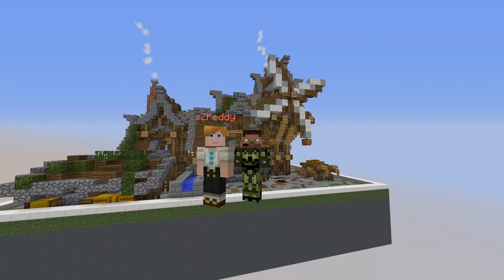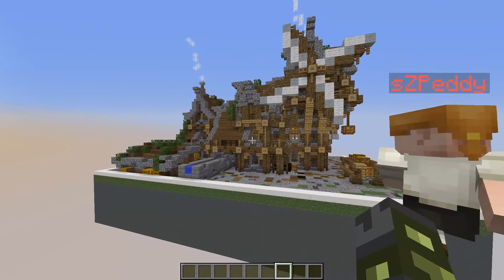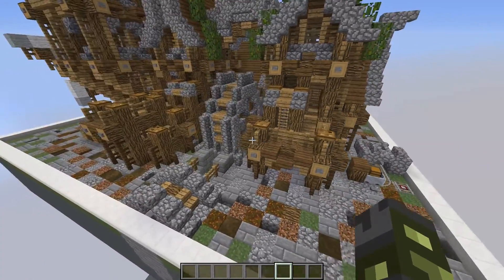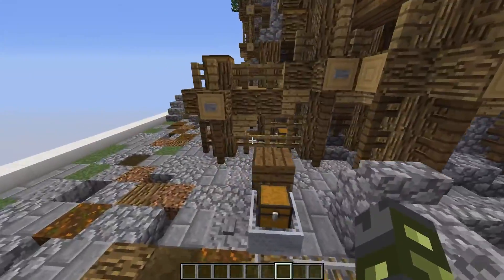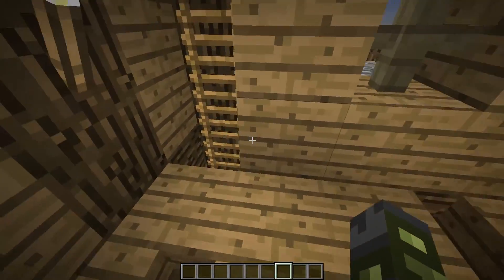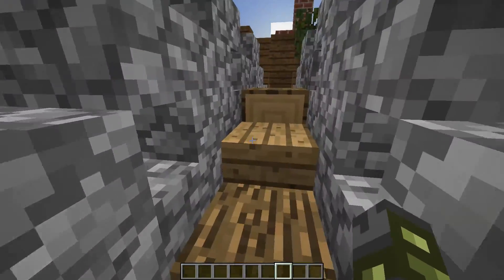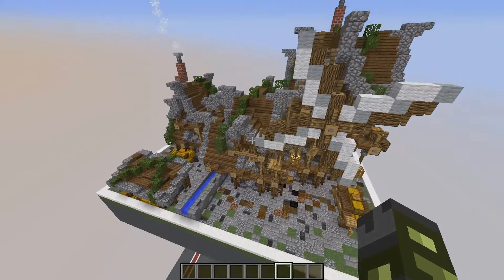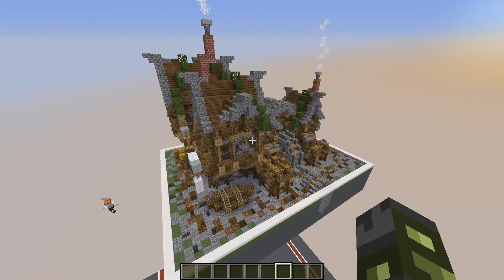NECS Contest Week 2 Winner :: Medieval Steam Punk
It is time to announce the second winner of the New Eriador City Build Contest! Check out as sZPeddy and I show off this amazing build! Congratulations to our winner and thank you to everyone who submitted a plot!